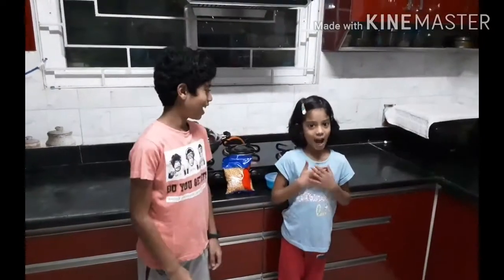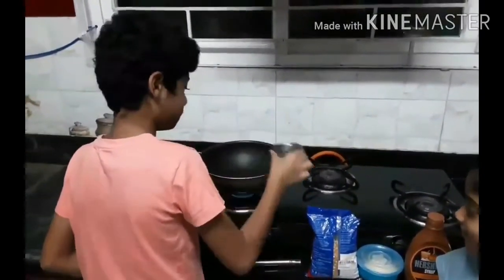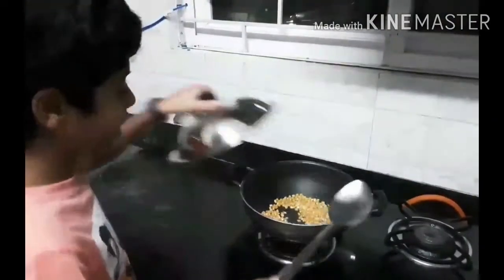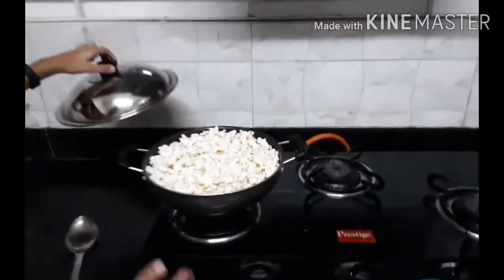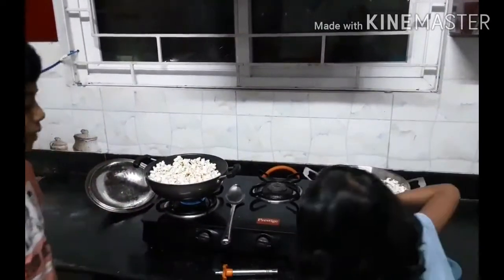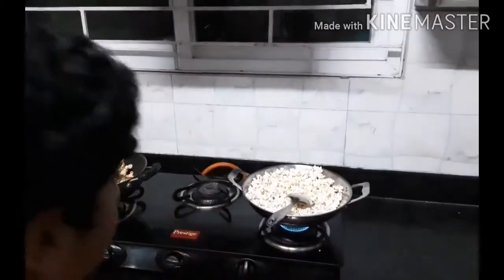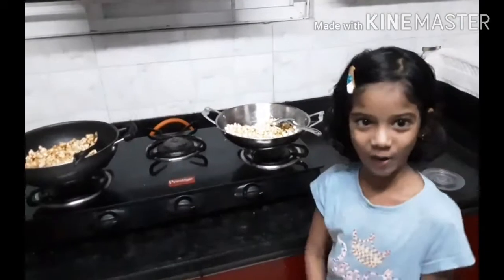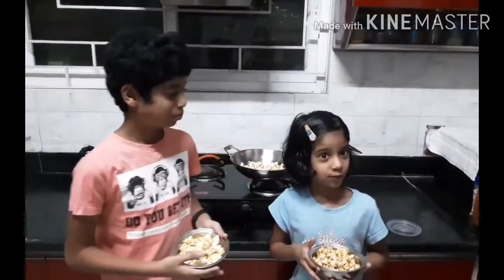Making cheese and caramel popcorn in less than 5 minutes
Making popcorn is so fun.

cheese popcorn
caramel popcorn